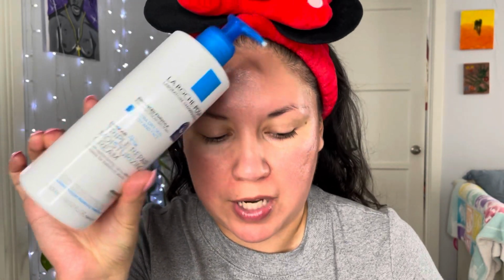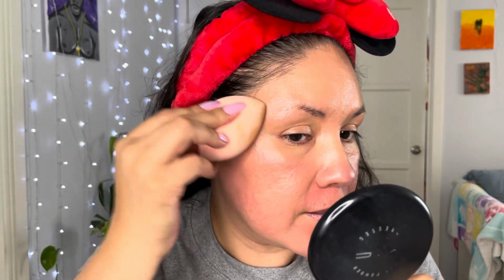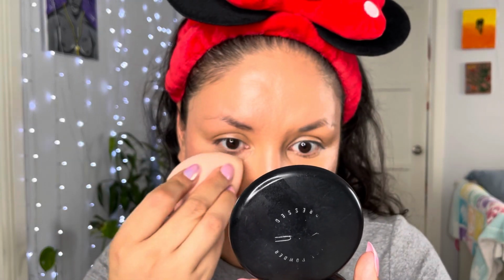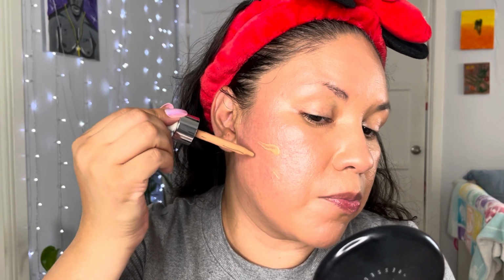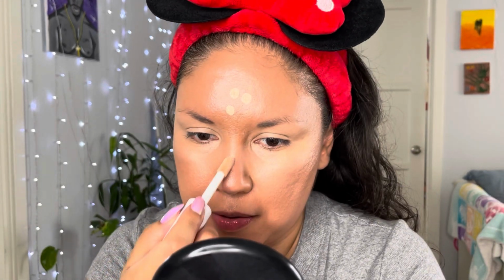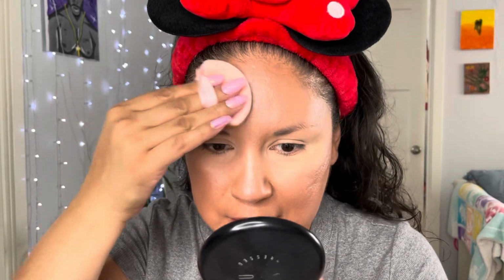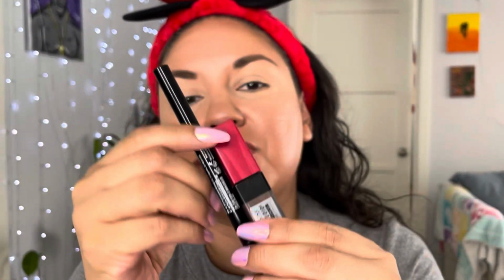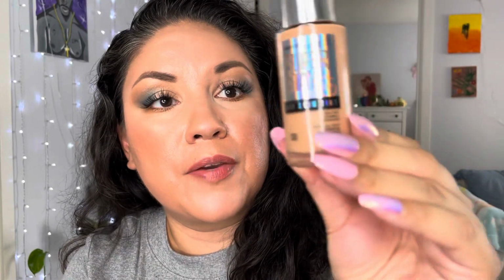MAYBELLINE 24HR SKIN TINT 🚨REVIEW🚨|almasbeauty tutorial beauty maybelline review ￼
Hi Friends
Here I am with another Review for this SKIN TINT by Maybelline Cosmetics.

📣 I did not use setting spray after my application of the skin tint.

Love
Alma 💕